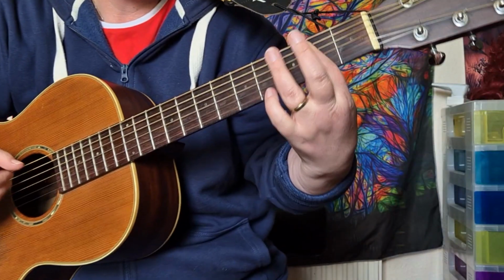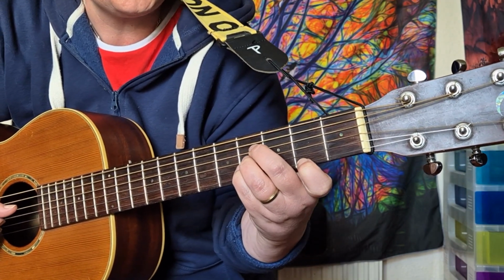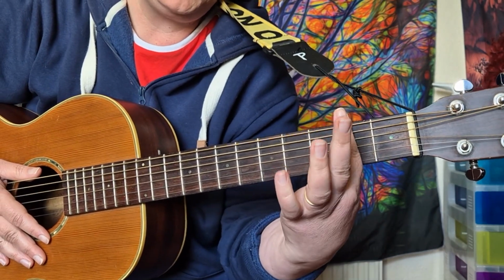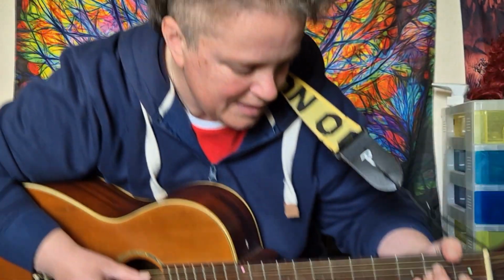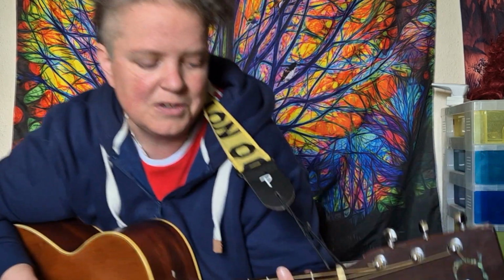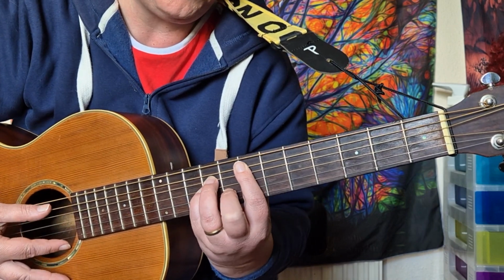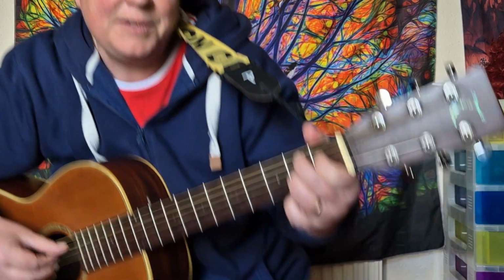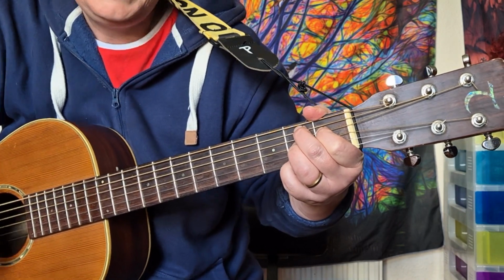How to play chords B, Bm and B7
How to play the chords B, Bm and B7 on guitar. Once you are comfortable playing the chords, practice changing between them. E, A and B or B7 work well together. Bm goes well with D, G and A.